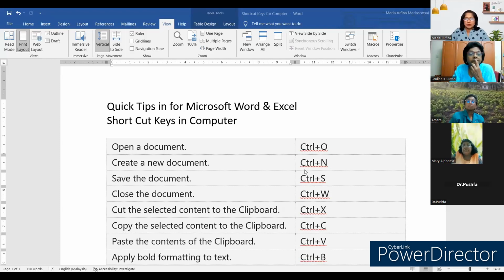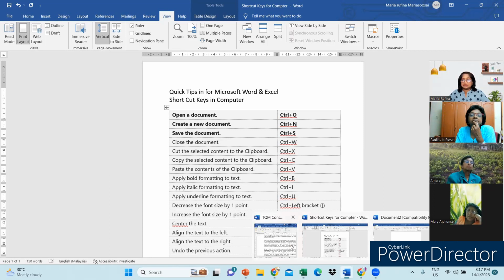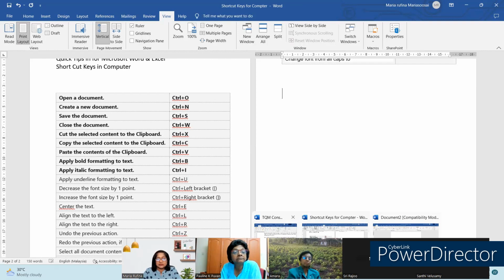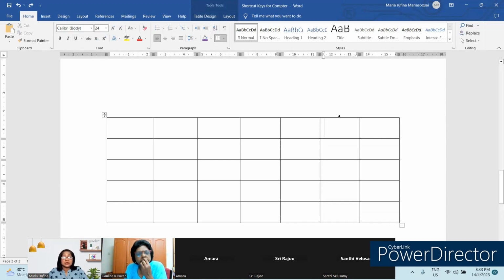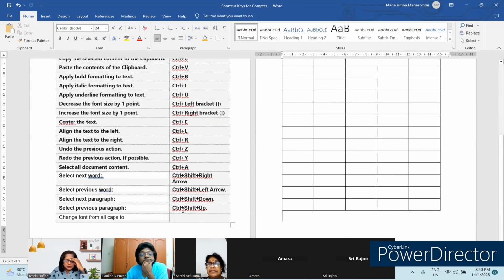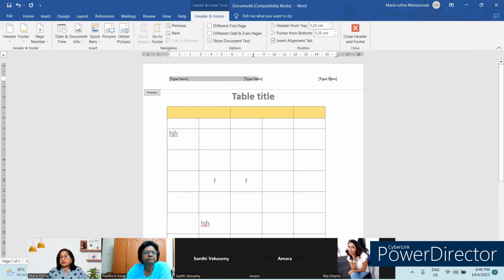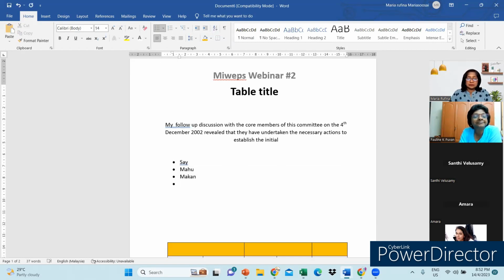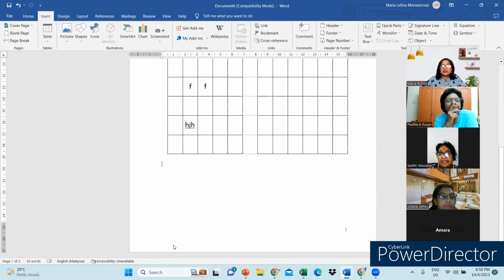Webinar 2 Shortcut Keys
The various shortcut keys on computer that we can use to increase efficiency and get work done much faster.